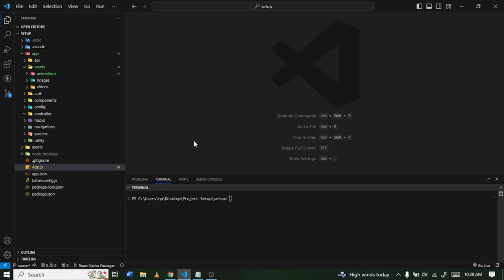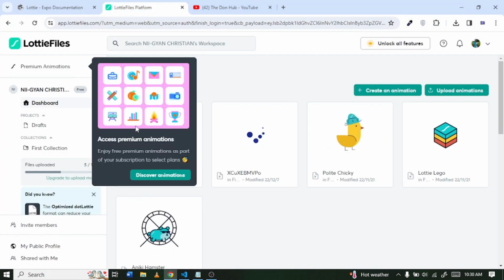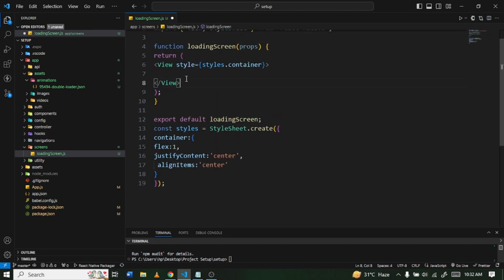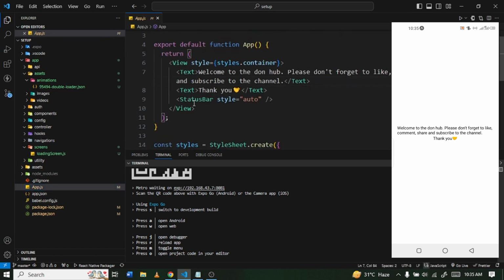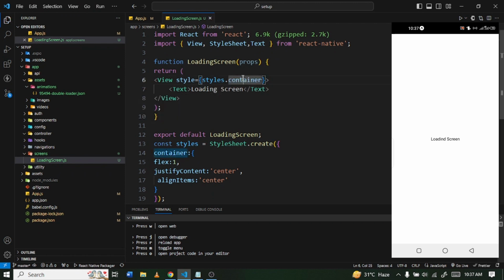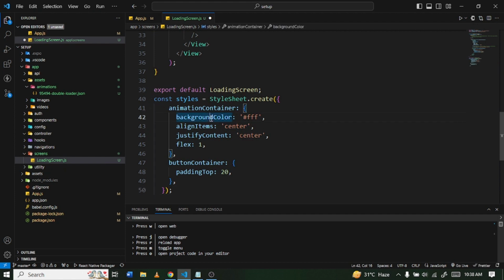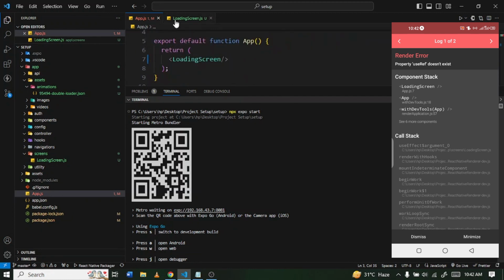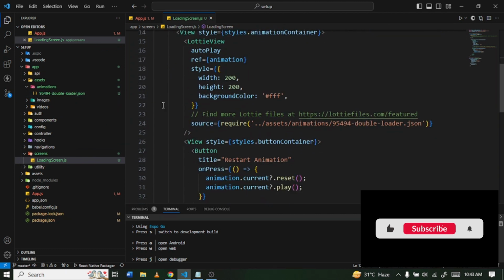React native latest tutorial - Animation | lottie-react-native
🎬 Welcome to Don Hub! 🎬

🌟 Dive into the world of animation with our latest tutorial on implementing animation in React Native using Lottie! 🌟

In this comprehensive guide, we'll walk you through step-by-step on how to integrate stunning animations into your React Native projects effortlessly. With the power of Lottie, a fantastic animation library, you'll learn how to breathe life into your mobile apps and captivate your users like never before.

🔥 What You'll Learn:
- Introduction to Lottie and its capabilities
- Setting up Lottie in your React Native project
- Exploring a plethora of pre-built animations
- Customizing animations to fit your app's aesthetic
- Implementing interactive animations for user engagement
- Optimizing performance for seamless animation experiences

Whether you're a seasoned developer looking to enhance your app's visual appeal or a beginner eager to explore the world of animation, this tutorial is perfect for you! Join us on this exciting journey to level up your React Native skills and create immersive experiences that leave a lasting impression.

डॉन हब में आपका स्वागत है! 🎬

🌟 लोटी का उपयोग करके रिएक्ट नेटिव में एनीमेशन लागू करने पर हमारे नवीनतम ट्यूटोरियल के साथ एनीमेशन की दुनिया में उतरें! 🌟

इस व्यापक गाइड में, हम आपको चरण-दर-चरण बताएंगे कि कैसे अपने रिएक्ट नेटिव प्रोजेक्ट्स में आश्चर्यजनक एनिमेशन को सहजता से एकीकृत किया जाए। एक शानदार एनीमेशन लाइब्रेरी, लोटी की शक्ति के साथ, आप सीखेंगे कि कैसे अपने मोबाइल ऐप्स में जान फूंकें और अपने उपयोगकर्ताओं को पहले की तरह आकर्षित करें।

🔥 आप क्या सीखेंगे:
- लोटी और उसकी क्षमताओं का परिचय
- अपने रिएक्ट नेटिव प्रोजेक्ट में लोटी की स्थापना करना
- ढेर सारे पूर्व-निर्मित एनिमेशन की खोज
- अपने ऐप की सुंदरता के अनुरूप एनिमेशन को अनुकूलित करना
- उपयोगकर्ता जुड़ाव के लिए इंटरैक्टिव एनिमेशन लागू करना
- निर्बाध एनीमेशन अनुभवों के लिए प्रदर्शन को अनुकूलित करना

चाहे आप एक अनुभवी डेवलपर हों जो अपने ऐप की विज़ुअल अपील को बढ़ाना चाहते हों या एनीमेशन की दुनिया का पता लगाने के इच्छुक शुरुआती हों, यह ट्यूटोरियल आपके लिए बिल्कुल सही है! अपने रिएक्ट नेटिव कौशल को बढ़ाने और स्थायी प्रभाव छोड़ने वाले गहन अनुभव बनाने के लिए इस रोमांचक यात्रा में हमारे साथ शामिल हों।

आइए एक साथ कोड बनाएं, बनाएं और प्रेरित करें! 💻✨